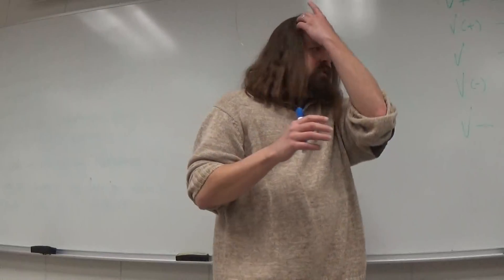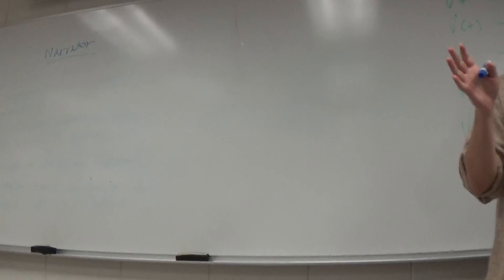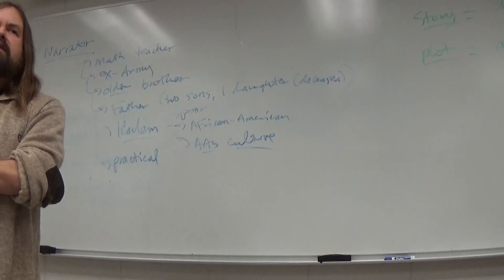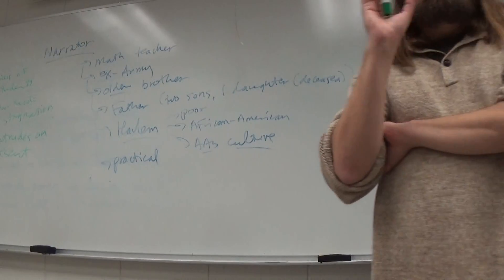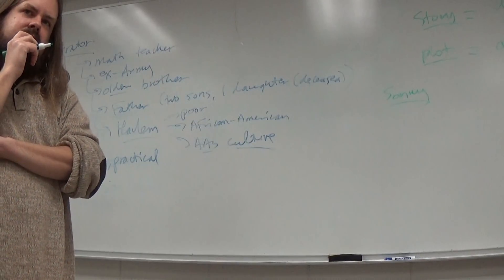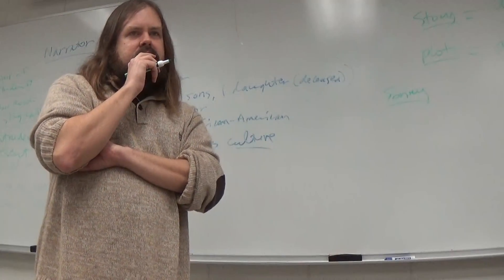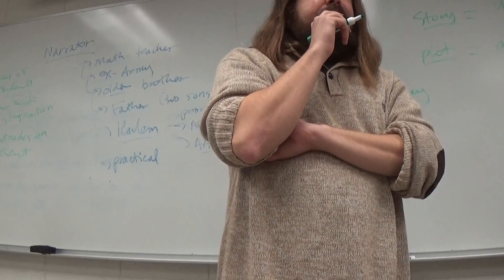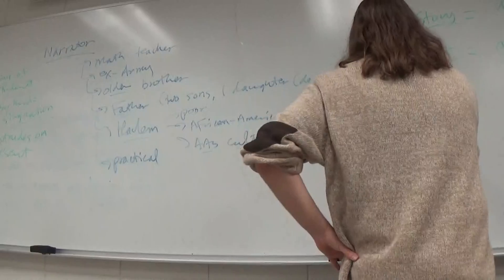Composition II James Baldwin, 'Sonny's Blues'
Close reading of James Baldwin's short story 'Sonny's Blues.' There wasn't enough space left on the memory card, so it cuts out after about 20 minutes.